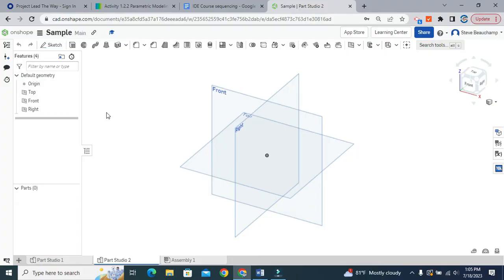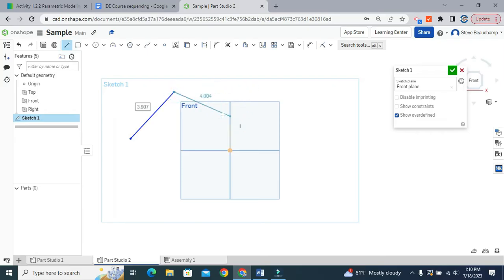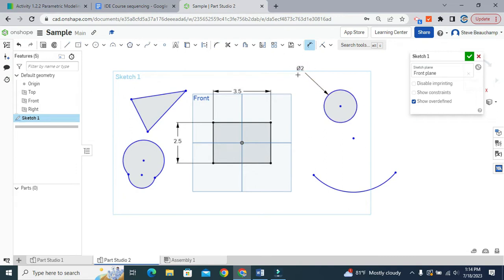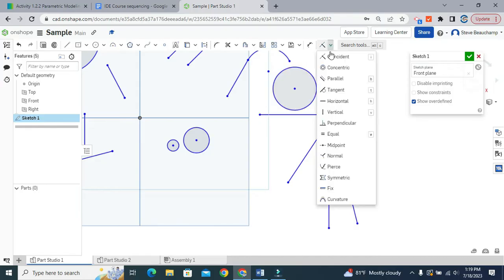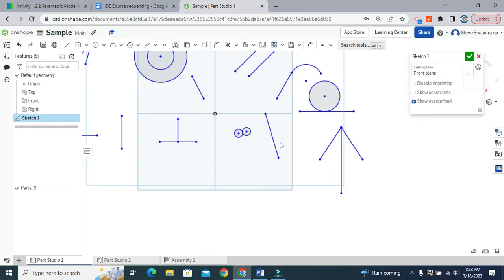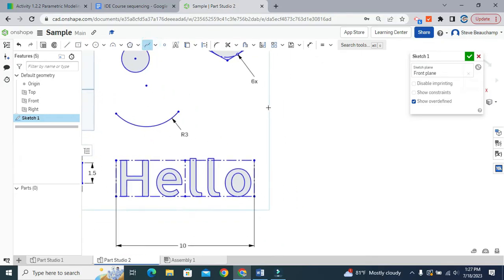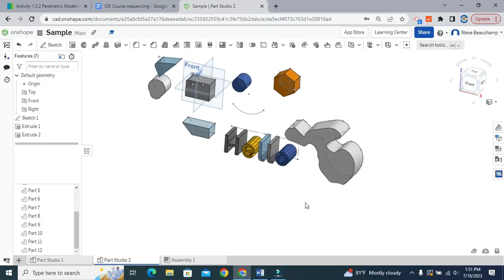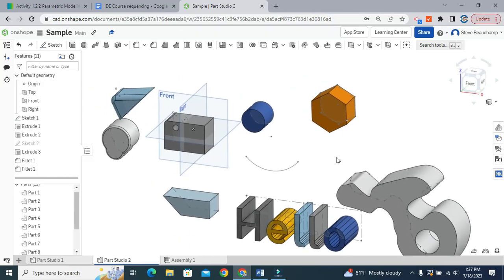POE 1.2.1 Intro to Onshape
Introduction video to Onshape.  Covers basic layout, 2d Sketching and 3D extrusions.  See playlist for additional, more advanced Onshape topics related to Principles of Engineering